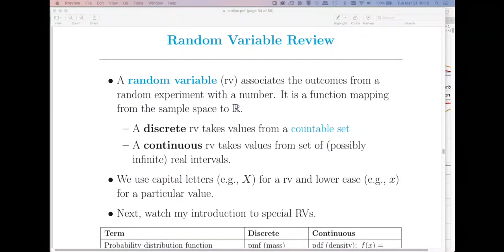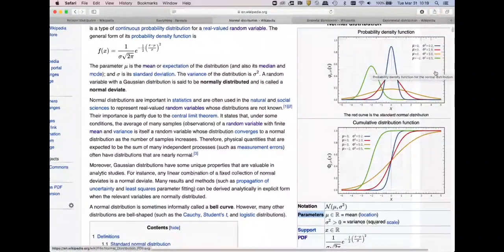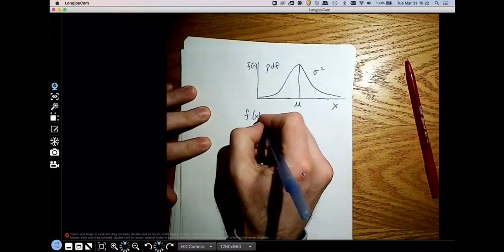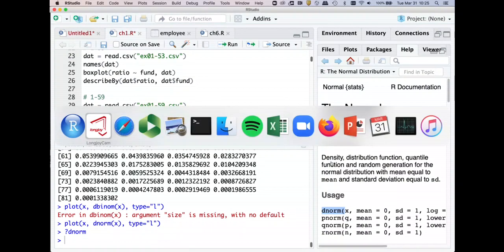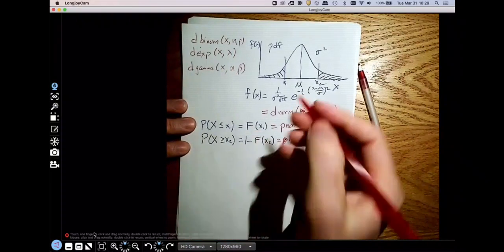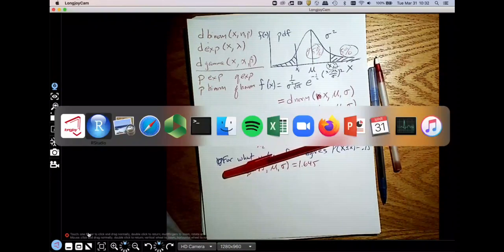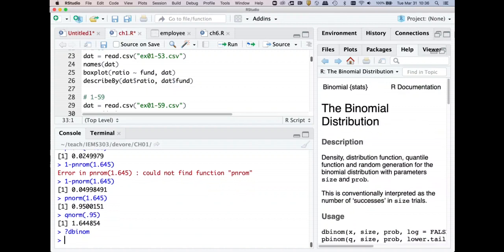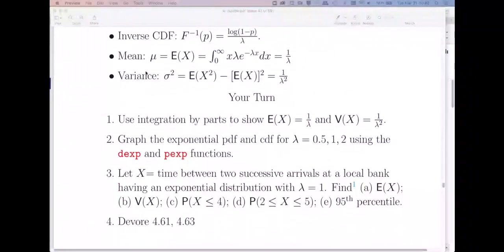Special Random Variables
Gives an overview of what you need to know about special random variables in order to study statistics. We cover (1) parameters, (2) PDF/PMF, (3) CDF, (4) inverse CDF, (5) mean, (5) variance/SD.